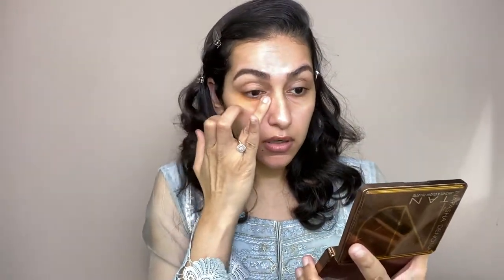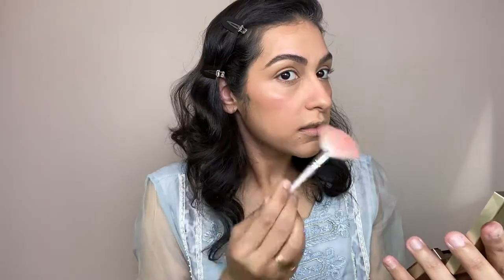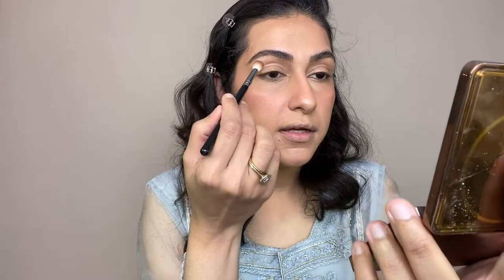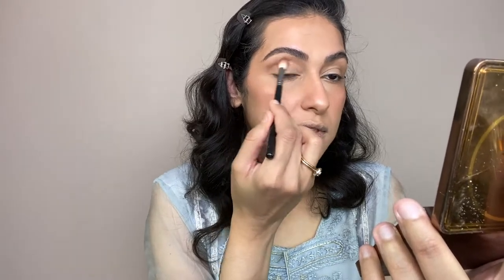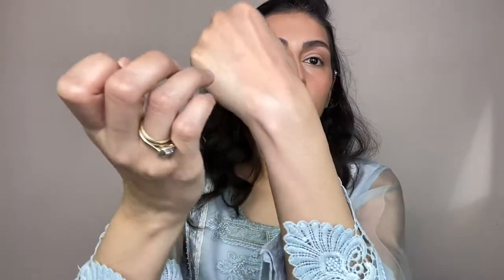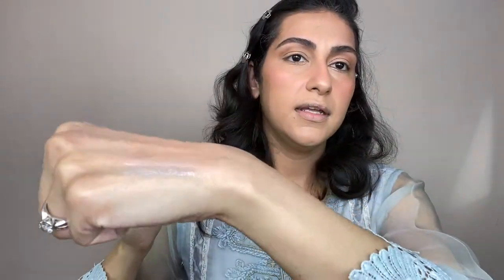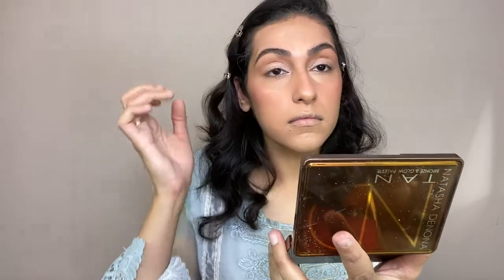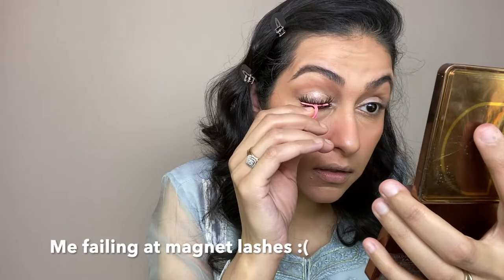Quarantine Eid Look for Video Calls - 3 Days of Eid - Light and Fresh- Urdu - By Sarah Haroon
I hope we still aren't in quarantine during Eid but we always have people to video call! So here is an easy and pretty Eid look, the first of my 3 part series :)

Products used :
Got2B Spiked hair gel
Milani Brow Pomade - Medium Brown
Mac Strobe Cream
Kryolan TV Stick - Orange 508
Estee Lauder Lucidity Light Diffusing Makeup - Cool Beige
Fenty Beauty MatchStix Concealer - Bamboo
Sleek Cream Contour Kit - Dark
Laura Mercier Glow Setting Powder
J. Note Blush - Sandy Pink 06
Stila Heaven's Hue Highlighter - Kitten
Natasha Denona - Tan Palette
Makeup Revolution - Unicorn Foil Eyeshadow
P.S Love Lip pencil - Toast
Kylie Cosmetics - Liquid Lipstick Koko K